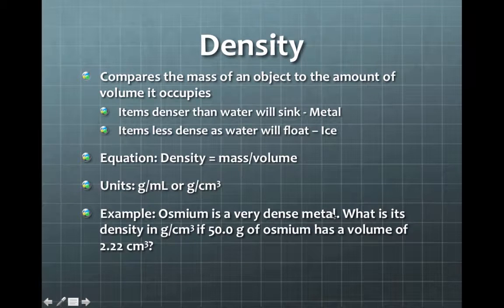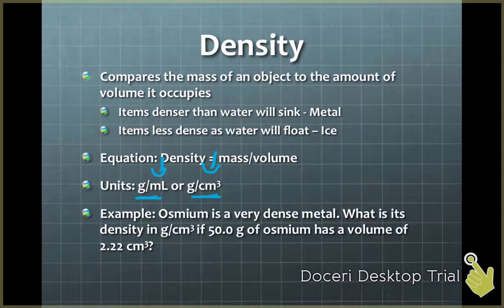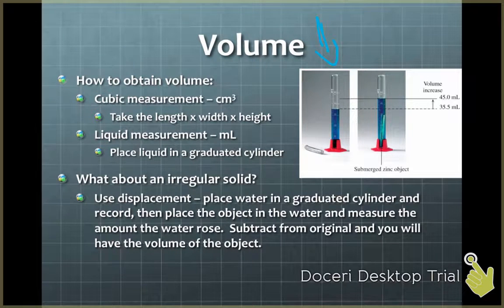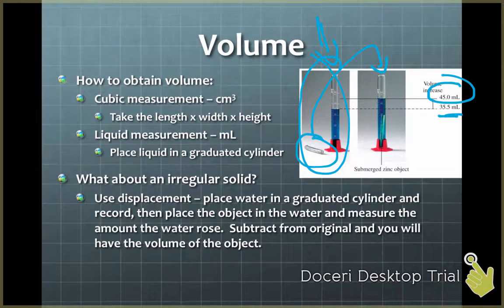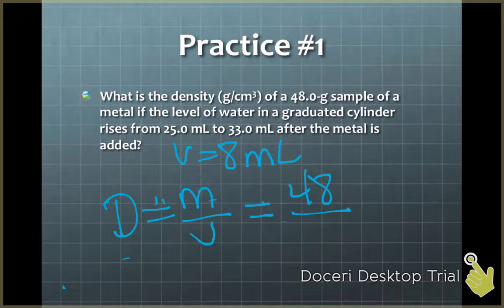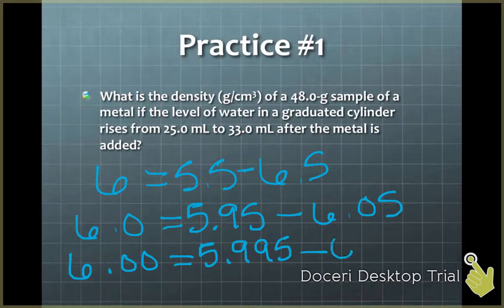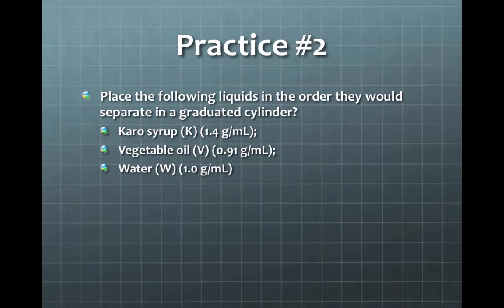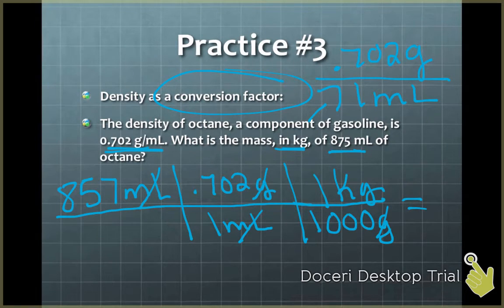Weel 1 3 Density